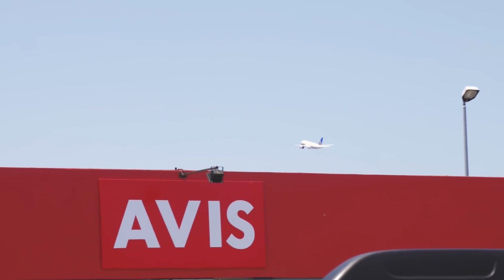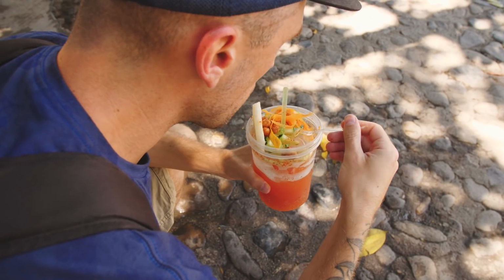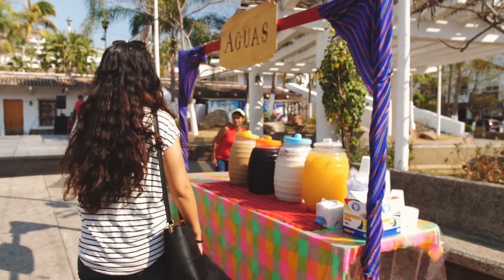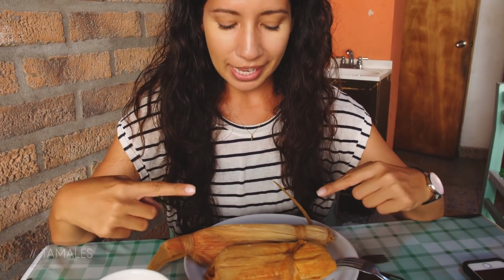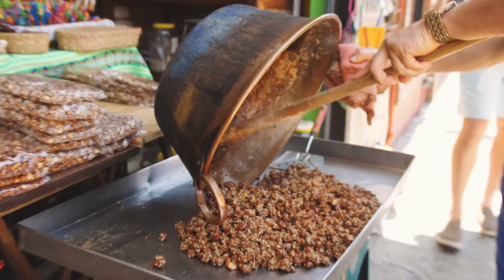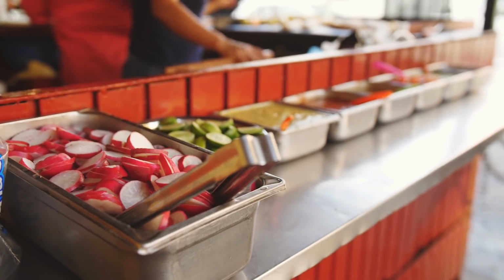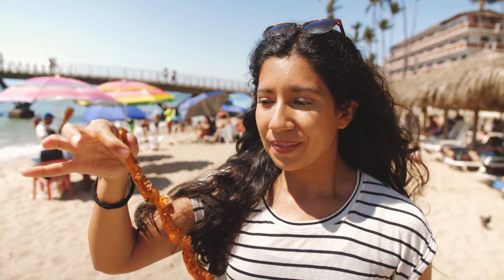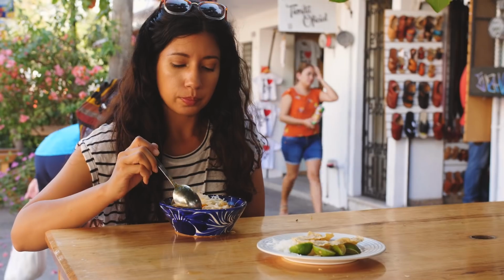MEXICAN Food Guide: 13 Local Foods To Try in Mexico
We basically ate our way through Puerto Vallarta in search of the best Mexican foods! Click for more great Mexican food 👇🏻

Our Free Mexican Food Guide: 30 Things to Try in Mexico //

Get up to $40 off on Airbnb on your very first booking //

PUERTO VALLARTA RESTAURANTS FEATURED IN THIS MEXICAN FOOD GUIDE:
» Micheladas (Modelorama Puerto Vallarta 586, Amapas)
» Tortilleria (Tortilleria El Marecito, 5 de Diciembre)
» Mole (On Calle Juarez, 5 de Diciembre)
» Aguas Frescas (Weekly fair at Parque Hidalgo)
» Tamales & Atole (El Campanario by the central Parish of Our Lady of Guadalupe)
» Concha (Panaderia Yarita, Basilio Badillo)
» Tacos al Pastor (Taqueria Las Gueras on Cd de Armeria - Tecoman)
» Gringa (Taqueria Las Gueras on Cd de Armeria - Tecoman)
» Sope (Taqueria Las Gueras on Cd de Armeria - Tecoman)
» Hot Chocolate (ChocoMuseo, Malecon)
» Camarones Embarazados (Los Muertos Beach)
» Pozole (Restaurant Lolita, 5 de Diciembre)

TRAVEL VLOGGING GEAR WE USE:
Main camera
Main Lens
Vlog Lens
Fel’s Camera
Action Cam

MORE ABOUT FEATHER AND THE WIND:
We're Fel and Wes: filmmakers, storytellers and world travellers. We've been filming our travels for two years and hope to inspire you to see more of the world and pursue what you love. On our YouTube travel channel, we showcase the beauty of each city we visit while sharing practical tips and revealing hidden gems along the way.